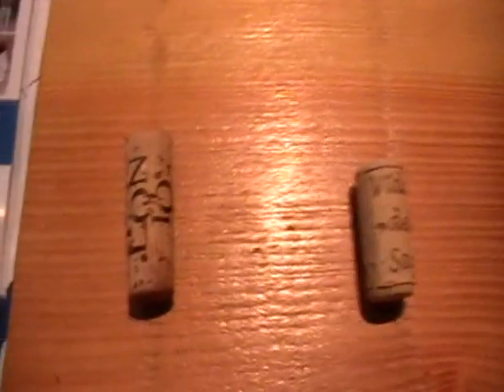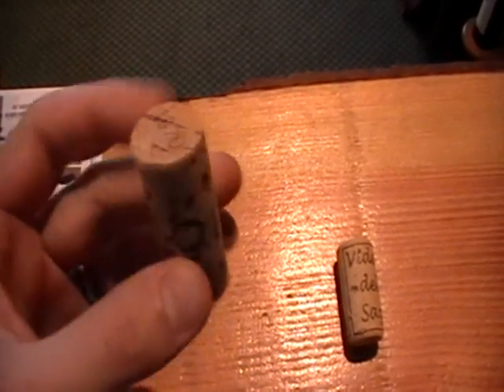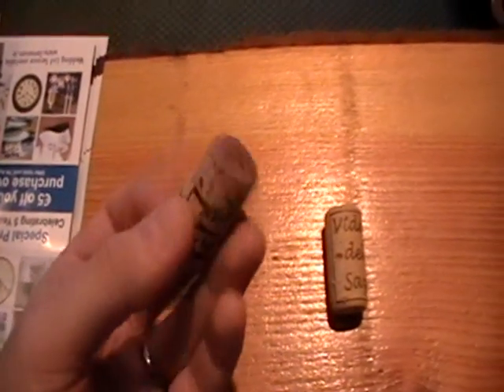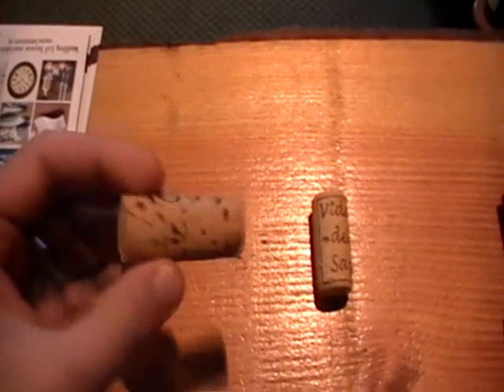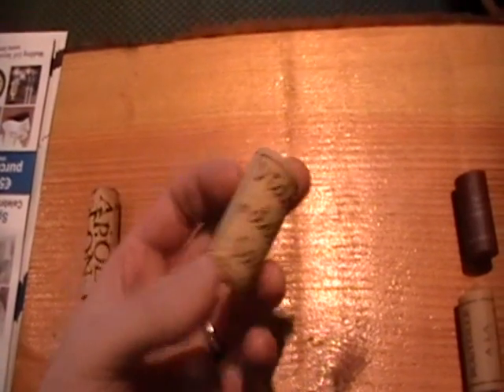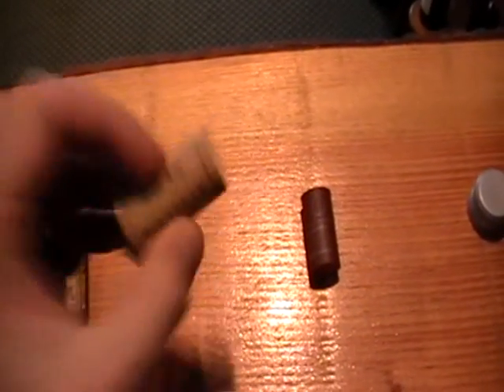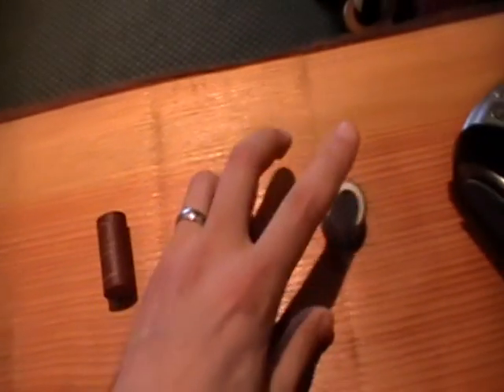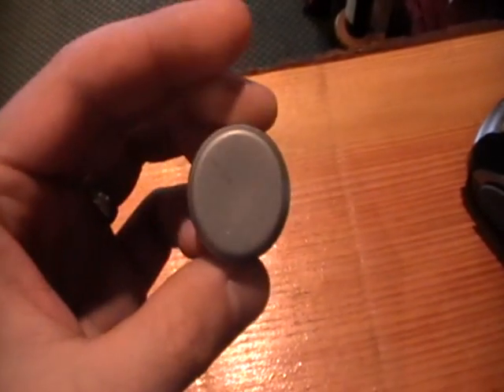Wine Corks Episode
Not know your natural cork from your synthetic or screwcap? Let me fill in the detail along with what a corked wine is and a wine pick n' mix!